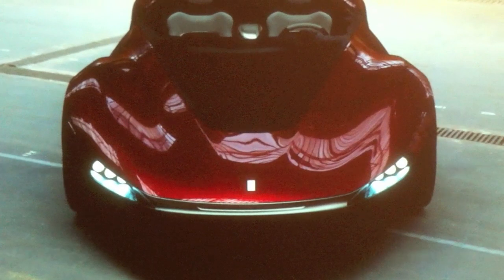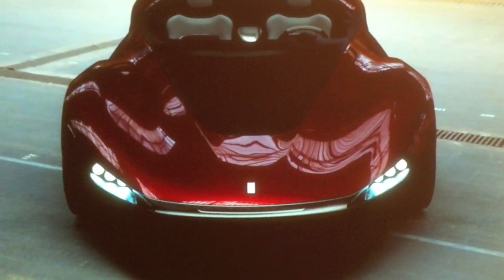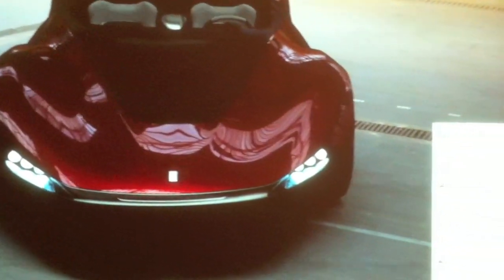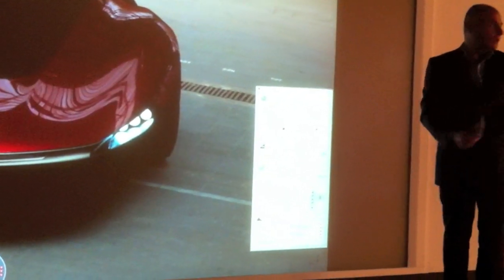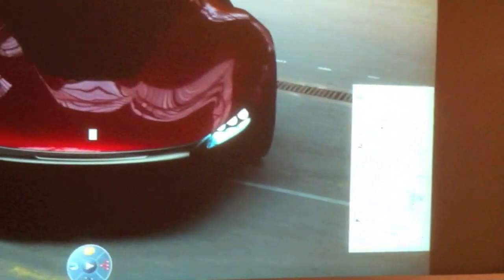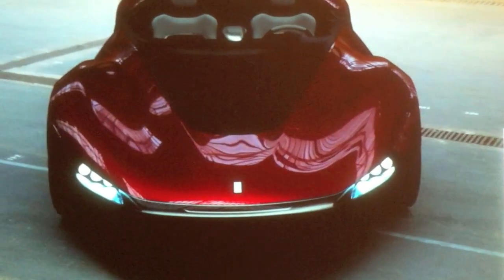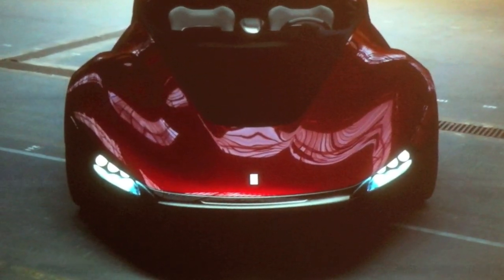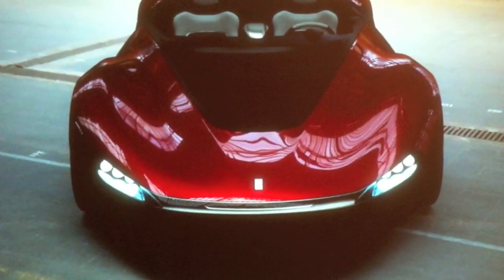Pininfarina Sergio Concept Design Process - Visualization with CATIA for Creative Designers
Presentation held at Pininfarina headquarters on May 23, 2013 by Xavier Melkonian, Dassault Systèmes Director, CATIA Design Offer.